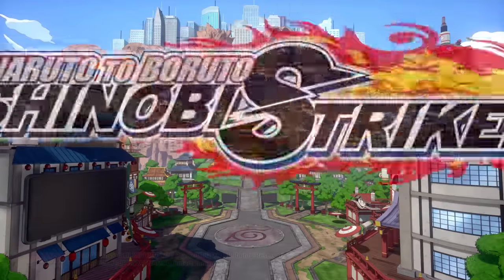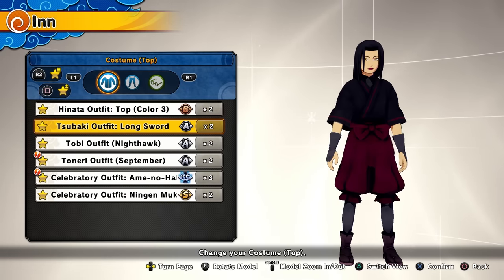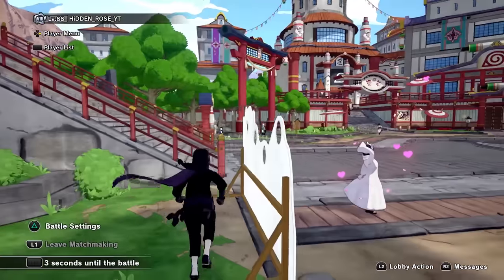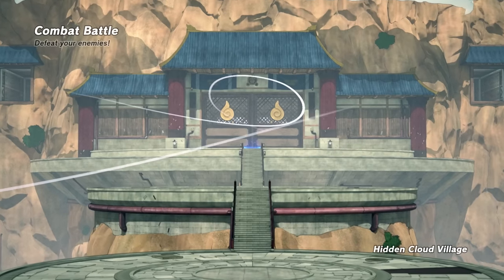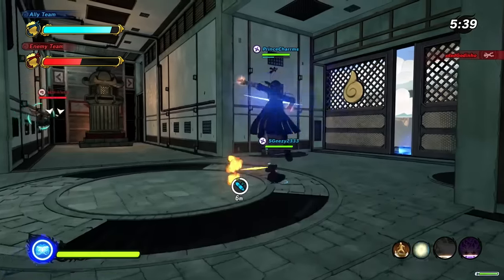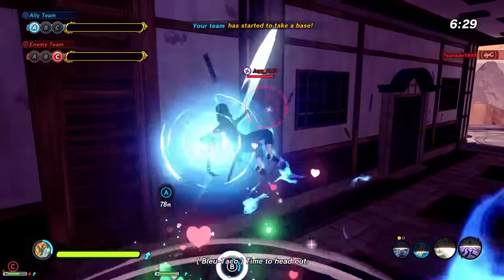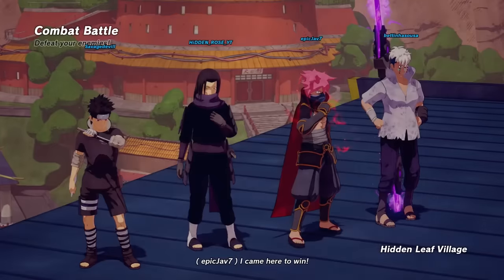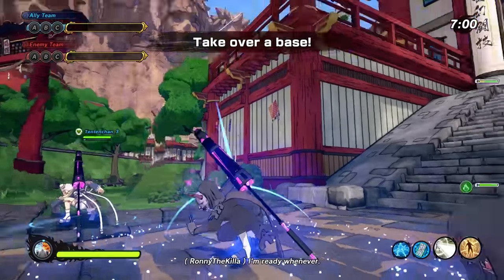The NEW Atomic Dismantling Ninjutsu in Shinobi Striker Hits Different!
This video showcases gameplay on the newly released Particle Style: Atomic Dismantling Jutsu- Pillar. Let me know how you're liking this new update.